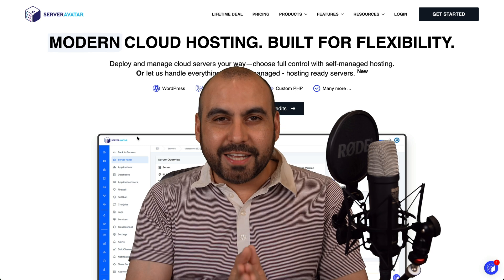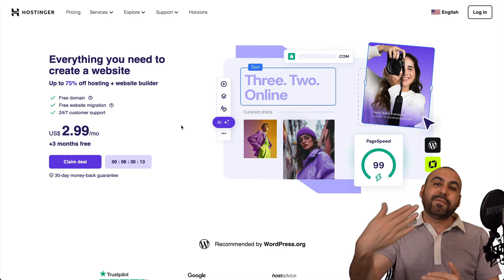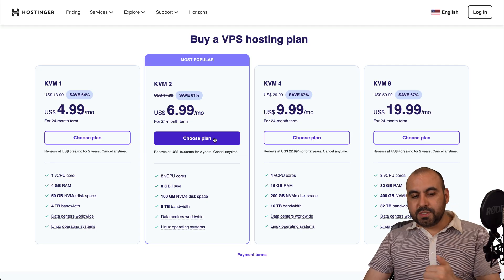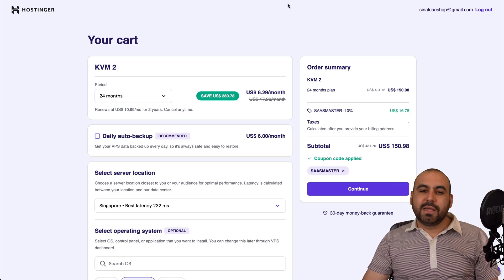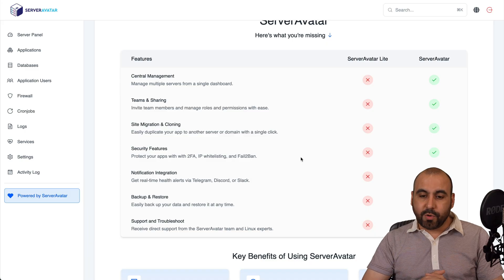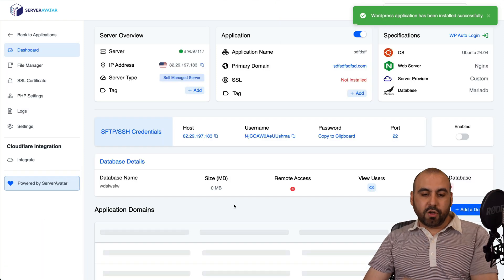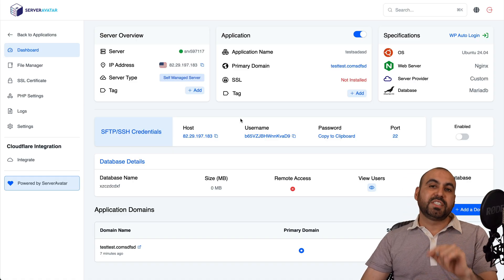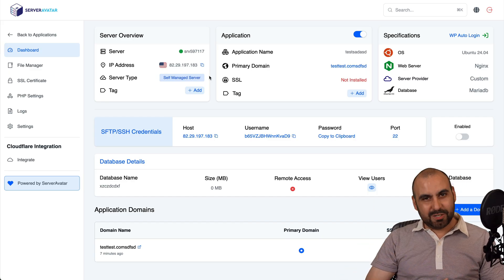Hostinger + Server Avatar Lite: FREE VPS Manager! 🚀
Hostinger + Server Avatar bring you the ultimate FREE VPS manager solution! 🚀 With Server Avatar Light, you can easily manage multiple websites on a single VPS, making it perfect for hosting solutions, SaaS projects, or e-commerce sites. I'll show you how this one-click install simplifies everything from setting up WordPress to managing files, SSL certificates, and PHP settings—all in a user-friendly interface. Whether you're a beginner or a seasoned pro, this VPS manager is designed for seamless SEO optimization and digital signage needs. Don't miss out on this lifetime deal opportunity to scale your online presence effortlessly. Grab your VPS plan on Hostinger today and start building! 🎯

CHAPTERS:
00:00 - Hostinger VPS + ServerAvatar Overview
00:50 - Hostinger VPS Plans Comparison
01:44 - Hostinger VPS Purchase Process Guide
02:49 - ServerAvatar Light Limitations Explained
03:11 - Install WordPress on ServerAvatar Light
05:25 - ServerAvatar Light - Conclusion and Tips